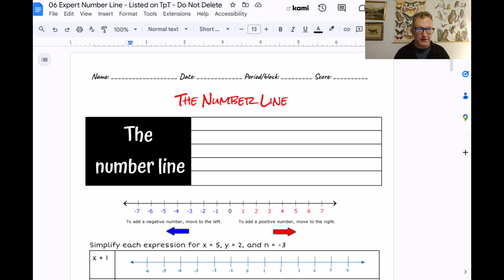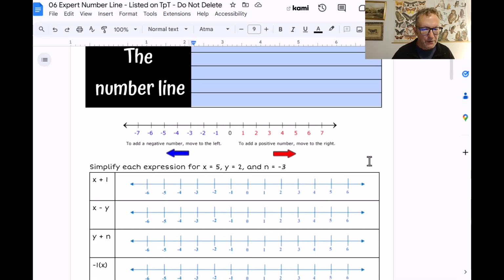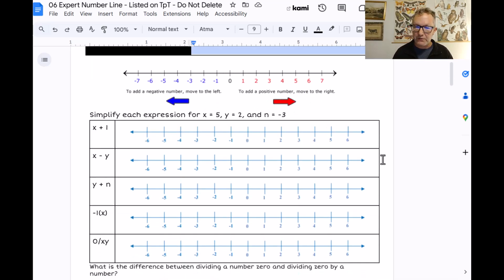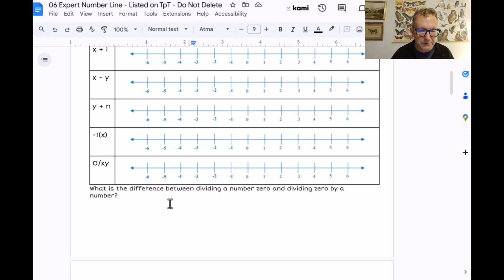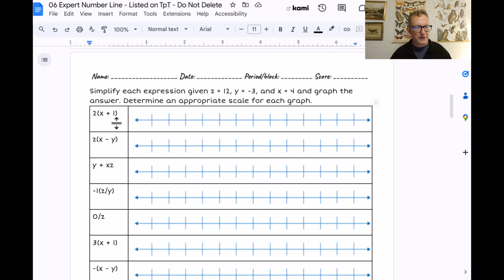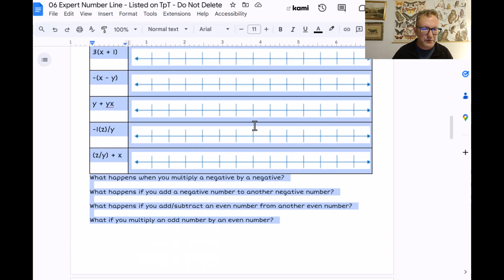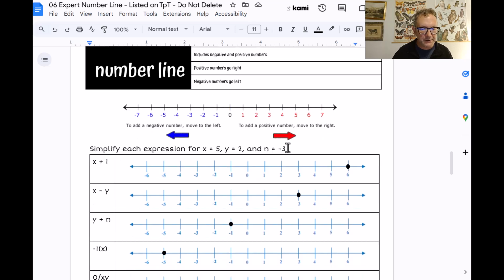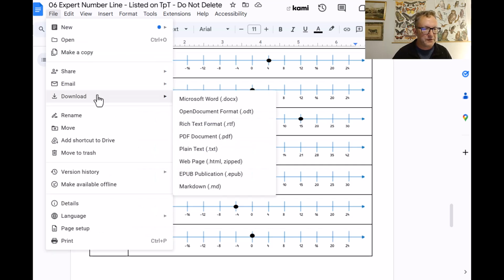Expert Number Line worksheet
Challenge Your Advanced Students with Expert-Level Number Line Worksheets!

This resource offers engaging expert-level number line worksheets to push your students' understanding.

Why Choose This Resource?

Advanced Practice: Variable-based problems to challenge and prepare students.
Customizable Format: Easily edit to fit your specific curriculum and student needs.
Time-Saving: Ready-to-use worksheets and answer keys.
Effective Learning: Engages students with complex, thought-provoking problems.
Help Your Students Develop:

Number Sense
Problem-Solving Skills
Critical Thinking
Upgrade Your Math Classroom Today!